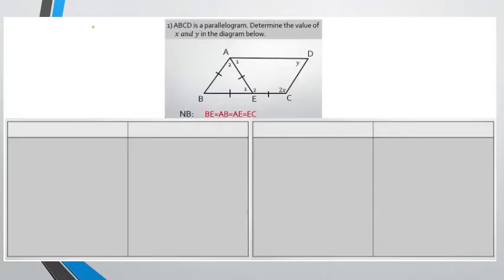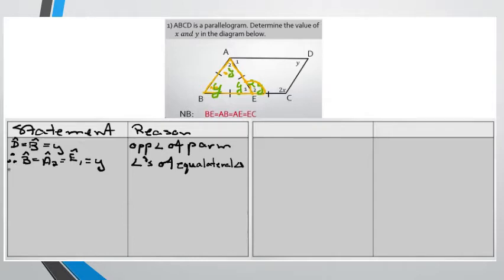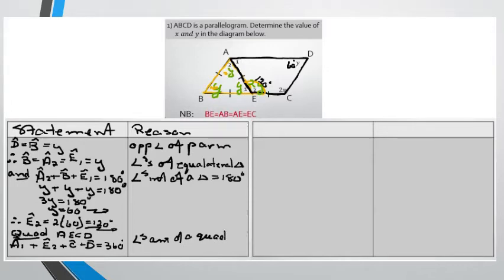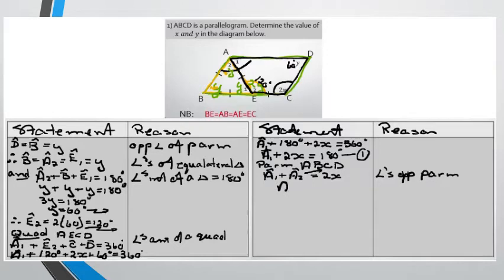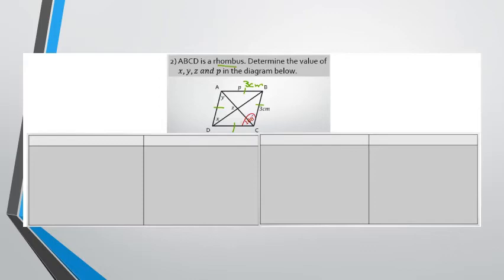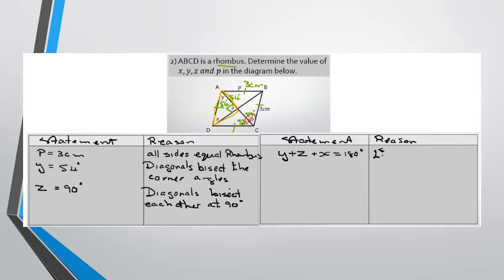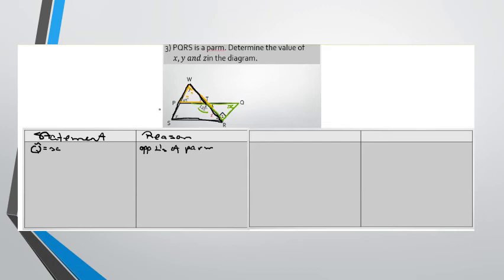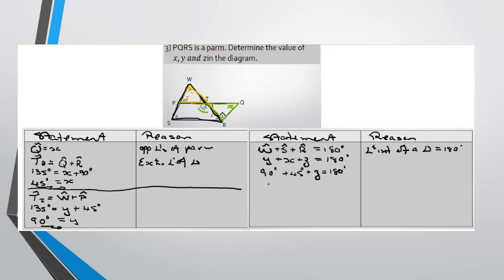Gr8 Mathematics Lesson 7.2 Answers